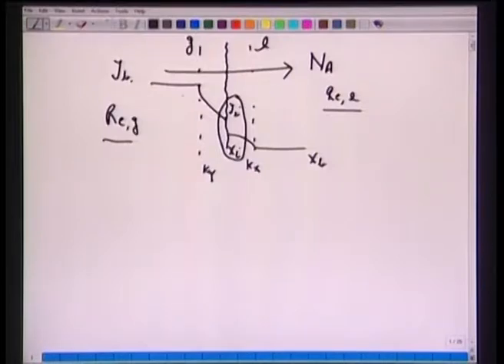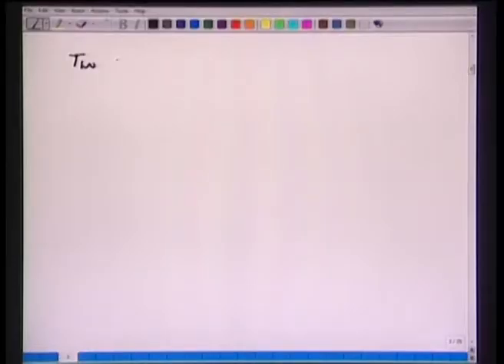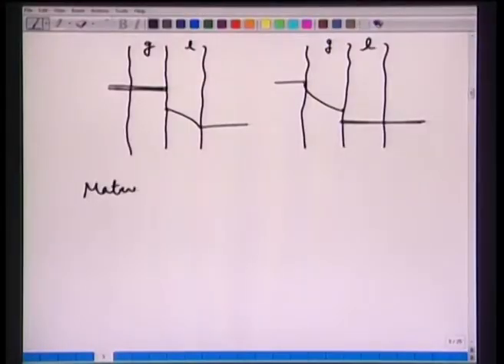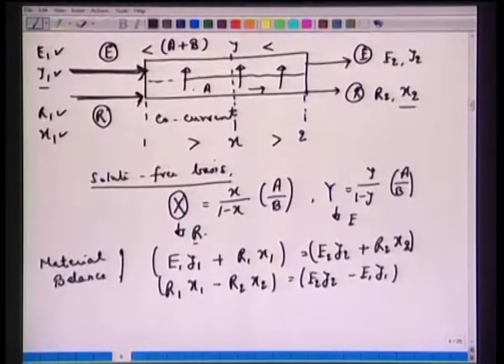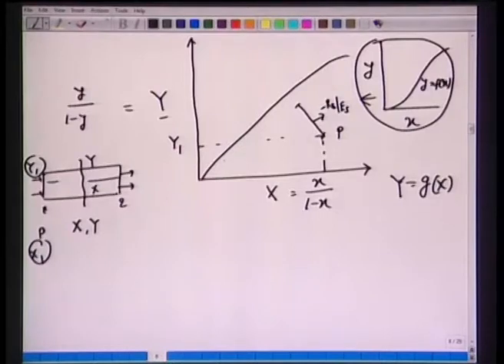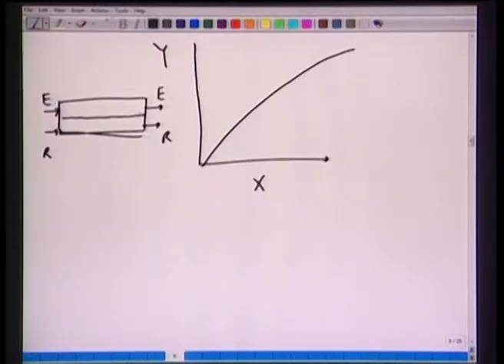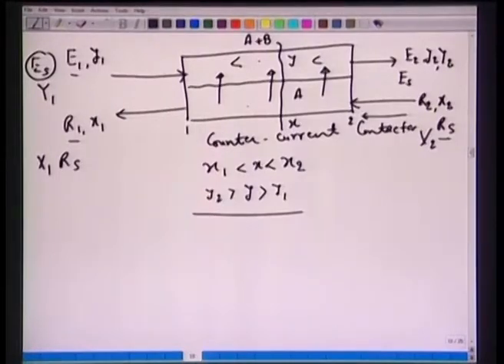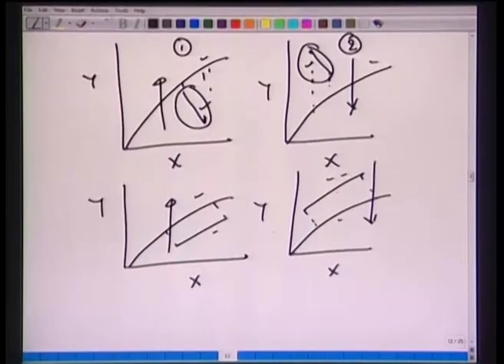Lecture - 06 (CH_11)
Subject : Chemical Engineering
Courses name : MassTransfer II
Name of presenter : Prof. Nishith Verma